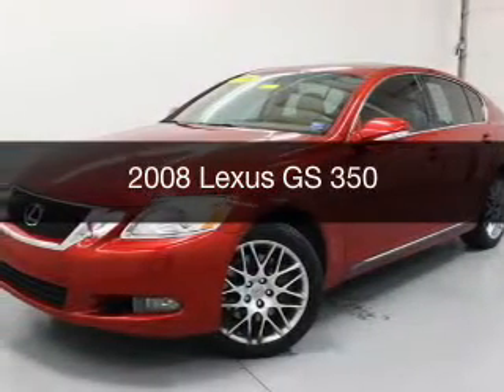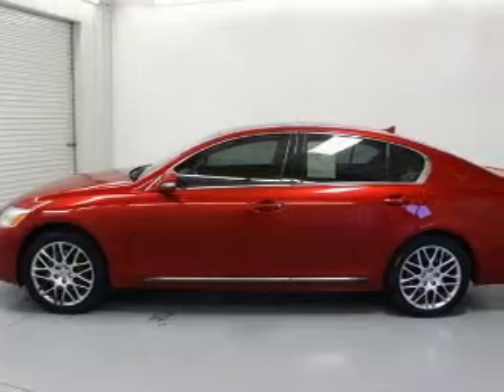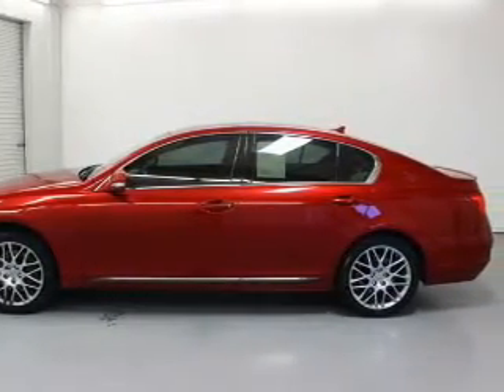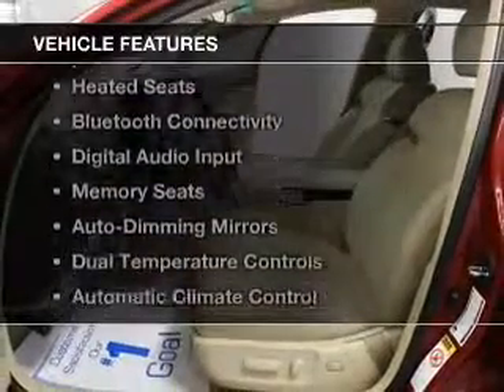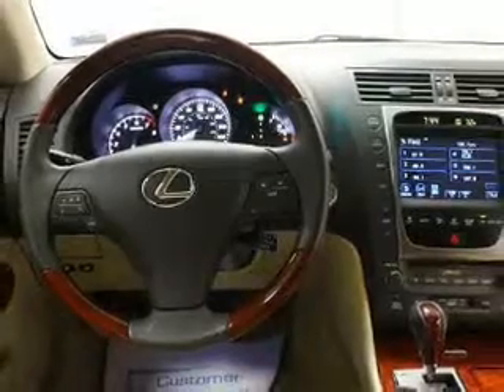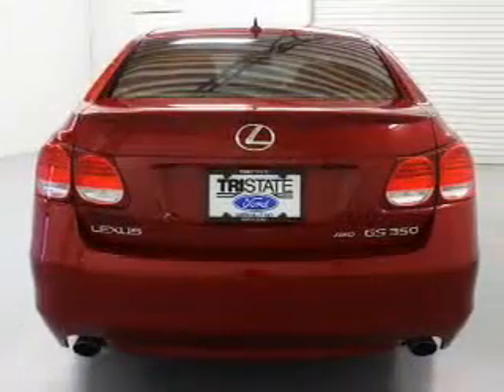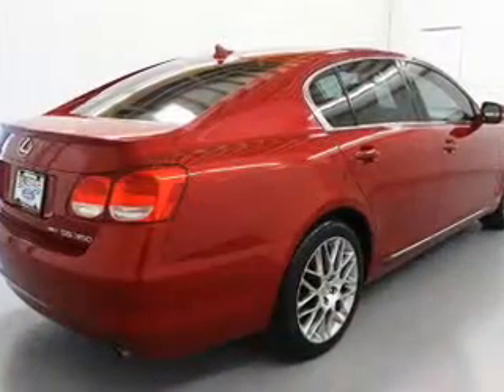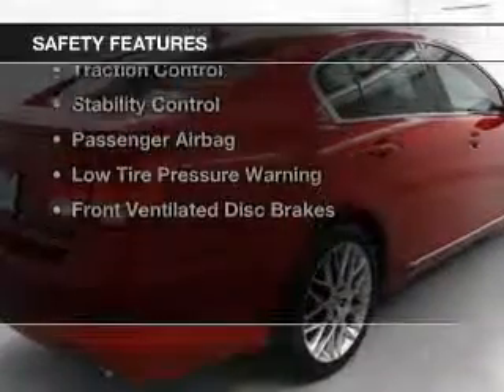2008 Lexus GS 350 - Maryville MO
This vehicle represents similar vehicles available at Tri-State Ford Lincoln Mercury.
Year: 2008
Make: Lexus
Model: GS 350
Trim:
Engine: 3.5 liter 6 cylinder 24 valve GDI DOHC
Transmission: 6-Speed Automatic
Color: Red
Mileage: 116276
Address:
2017 S Main St
Maryville, MO 64468